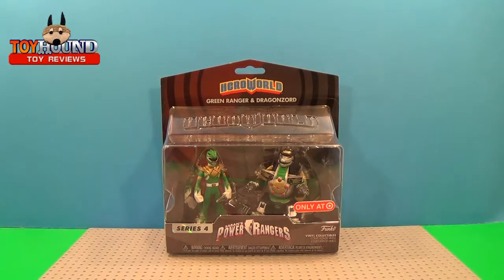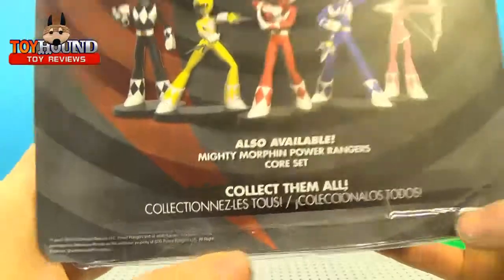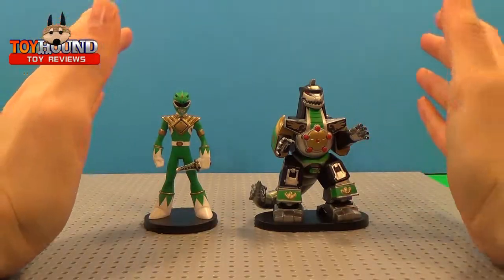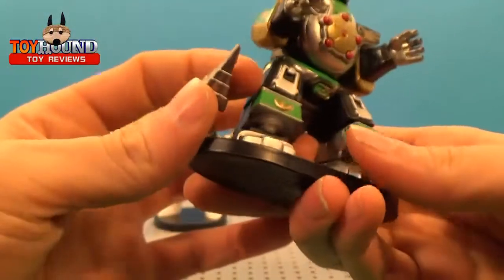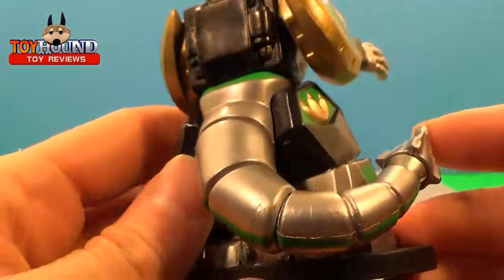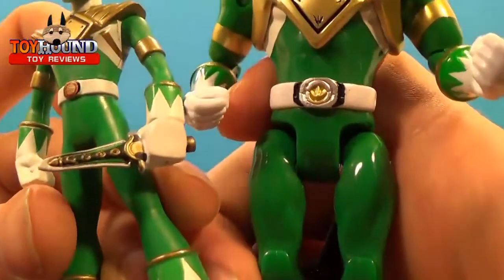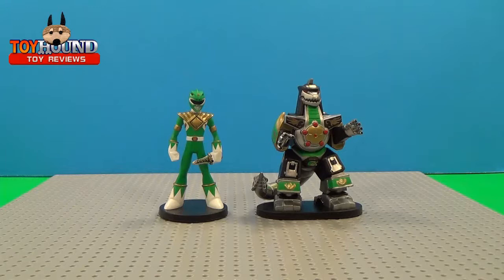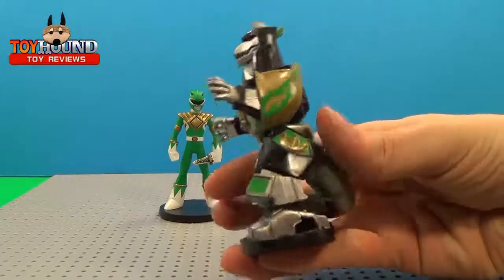TOYHOUND REVIEW: FUNKO HEROWORLD Green Ranger & DragonZord Vinyl Figures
Hi,everyone here is my review of a,2018 Funko HeroWorld Series 4 Vinyl figures 2 pack Power Rangers Green Ranger & Dragon Zord.

These vinyl figures are stylized versions based off the 1993 Mighty Morphin Power Rangers Television show character Green Ranger  And Zord from Season 1.

These vinyl figures were produced by Funko toy company.
Also, in this video I show a quick toy comparsion with a Bandai Green Ranger action figure toy.

I purchased this Funko HeroWorld pack at a Target retail store.